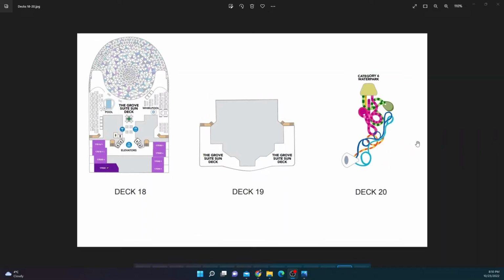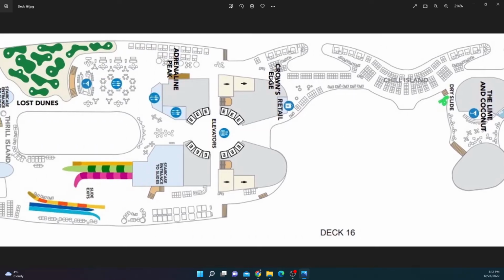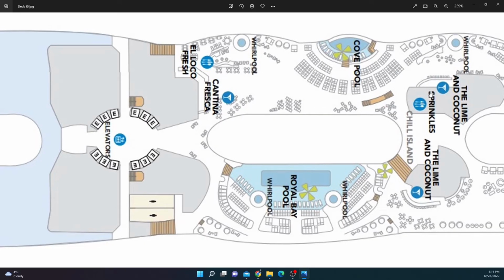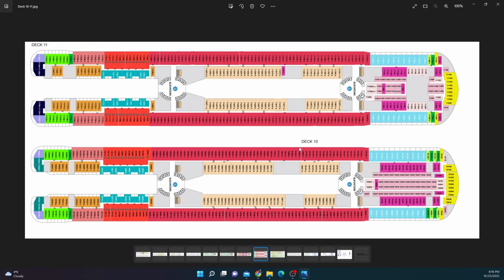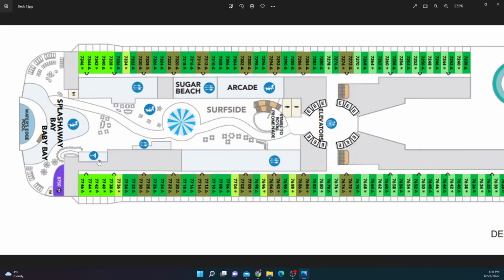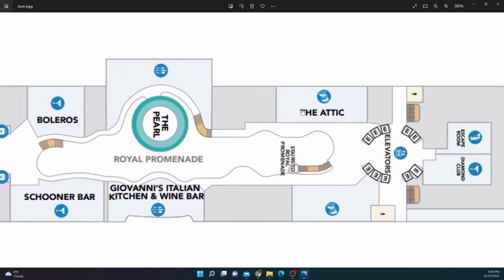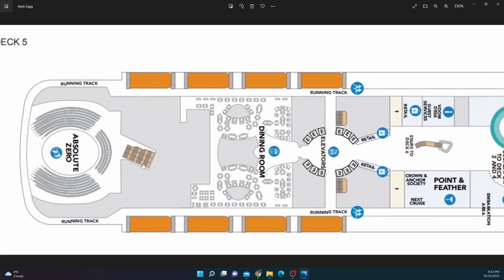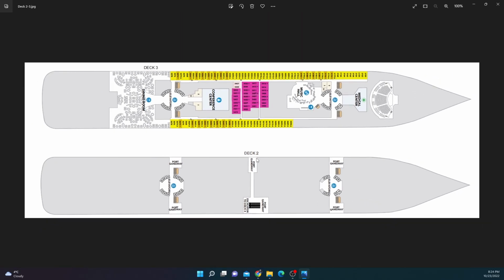Icon of the Seas - Full Detailed Deck Breakdown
Watch our full detailed deck breakdown of the Royal Caribbean Icon of the Seas! In this video, we'll cover everything from the layout of the deck to the amenities available on board.

If you're planning a trip on the Royal Caribbean Icon of the Seas, be sure to watch our deck breakdown! This video will give you an in-depth look at the layout of the deck, as well as the amenities available on board. From pools to casino to kids' activities, this video has it all!